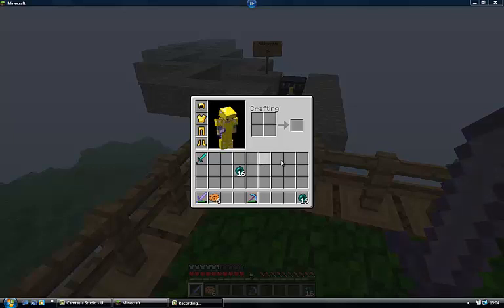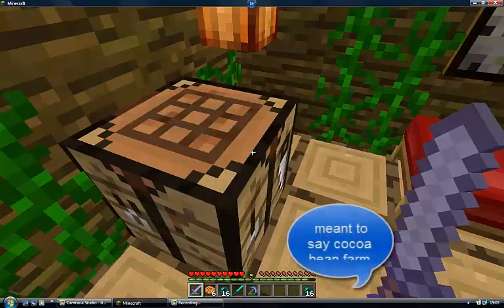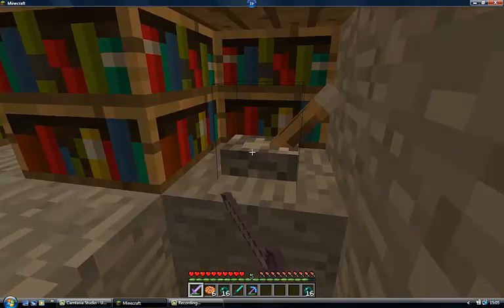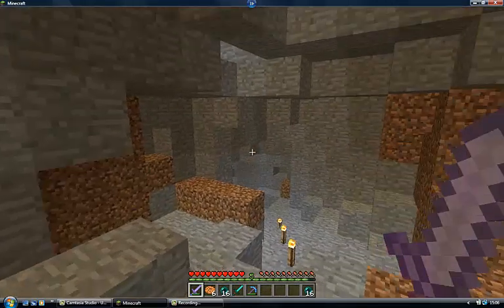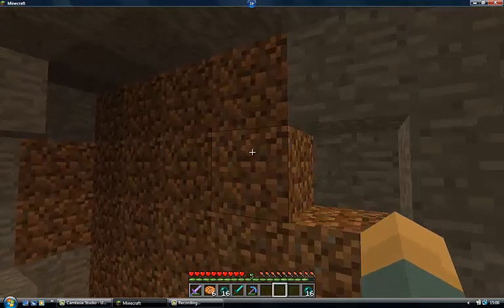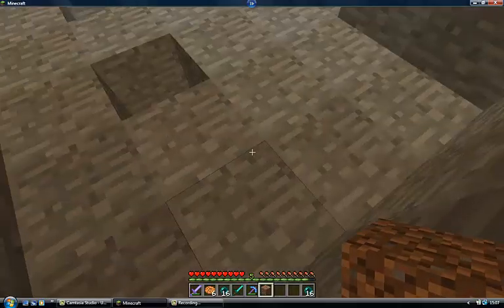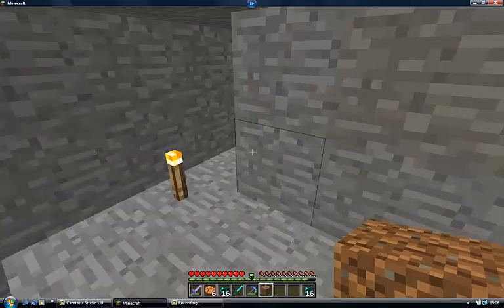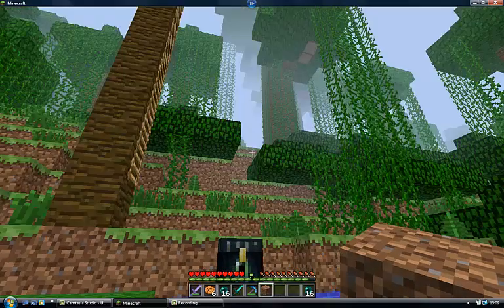minecraft: tree house tour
i take you on a tour of my treehouse the i made in minecraft before i got too many items mod. THIS IS NOT A SHOWCASE!